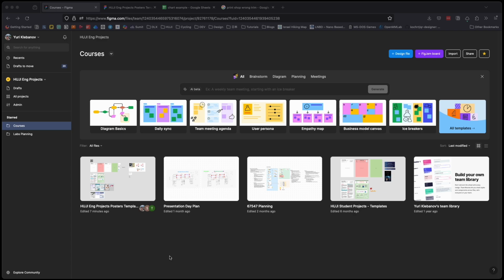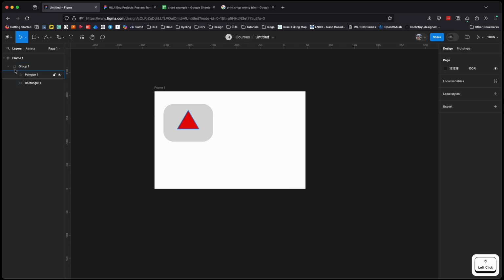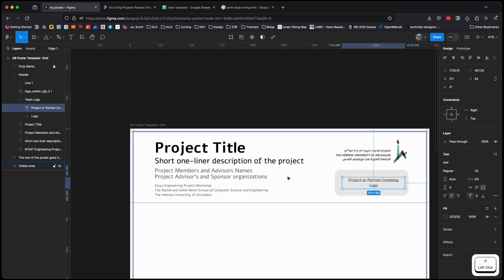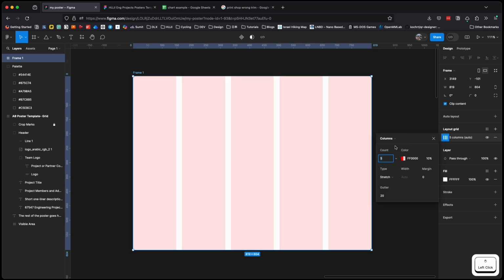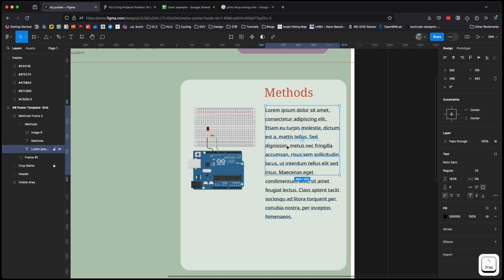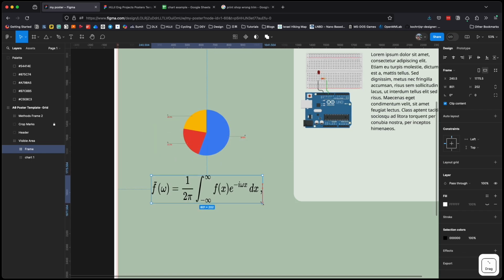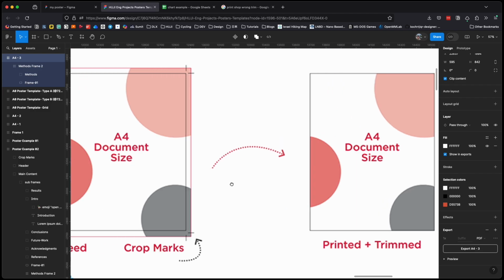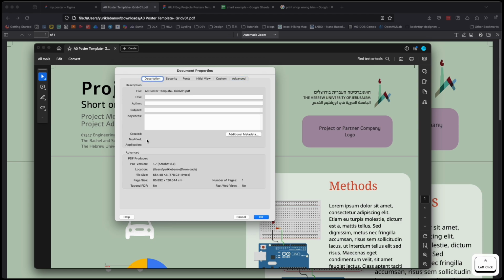Poster Design In Figma - Tips and Tricks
A short introduction and useful tips for designing a project poster in Figma.

00:00 – Introduction
05:03 – Naming Files
05:20 – Using Poster Template
10:20 – Choosing Colors
12:58 – The Grid
13:12 – The Grid
15:40 – Elements Layout
18:15 – Text and Line Spacing
19:50 – JPG/PNG/Vector
22:00 – Removing White Backgrounds
23:08 – Formulas
24:40 – Illustrations and Icons
26:05 – Testing Font Size
28:04 – Exporting for Print